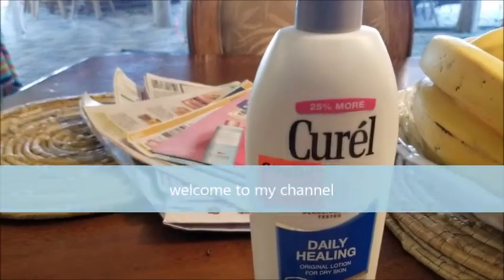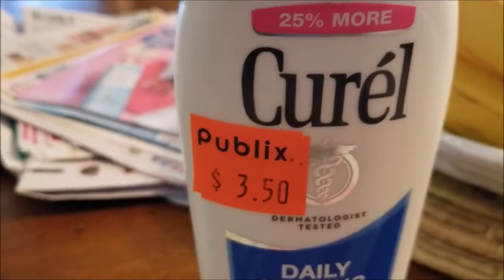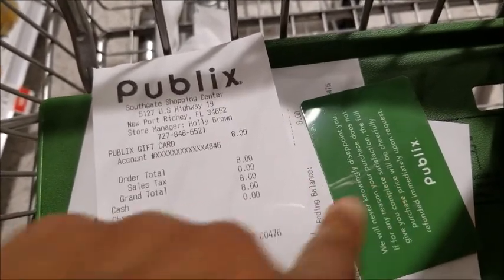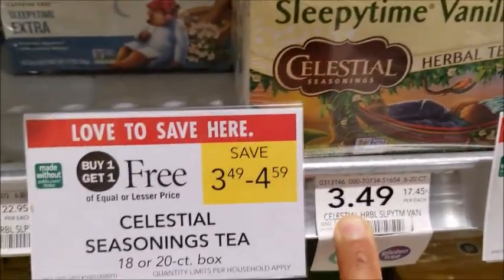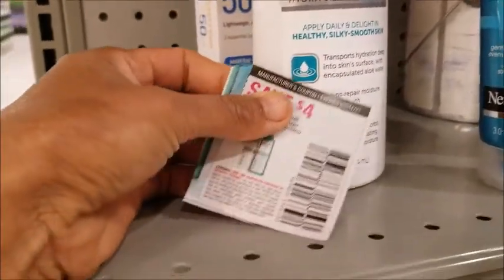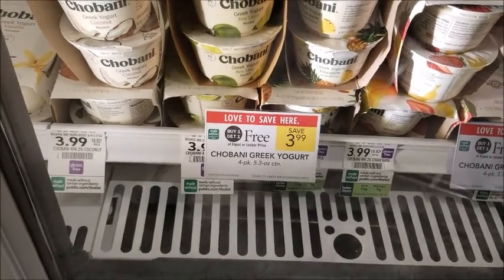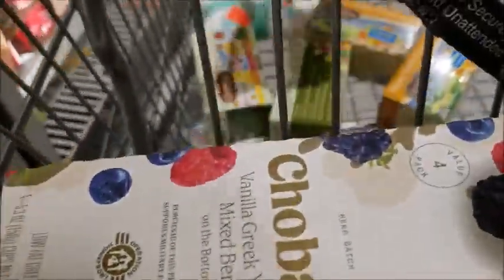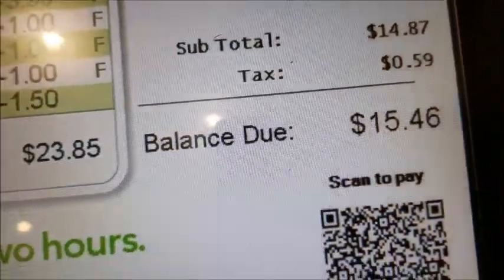HOW TO SAVE MONEY ON GROCERY AND PERSONAL HYGIENE